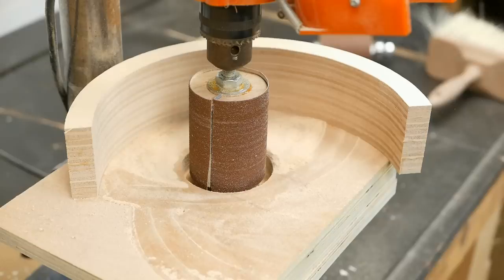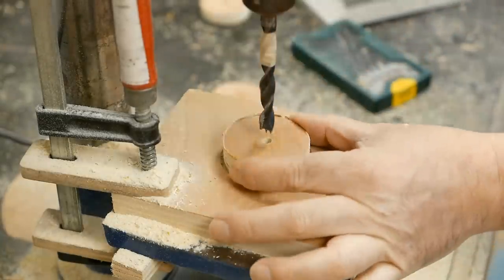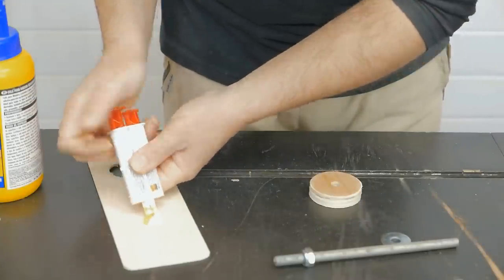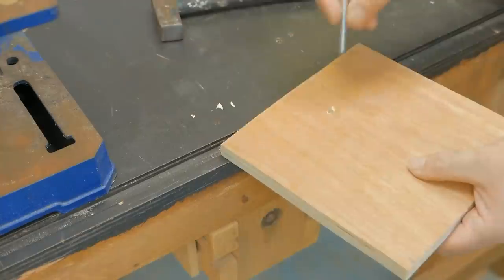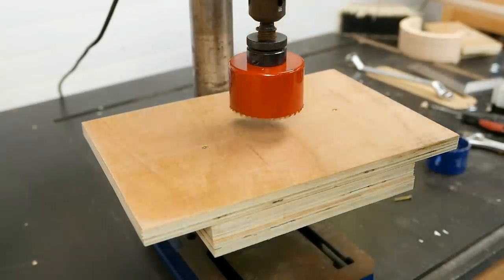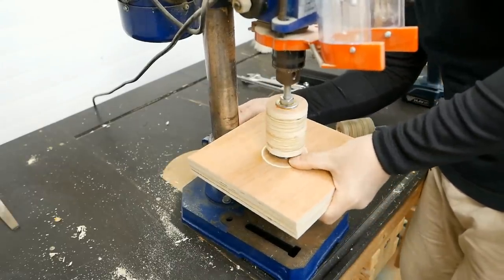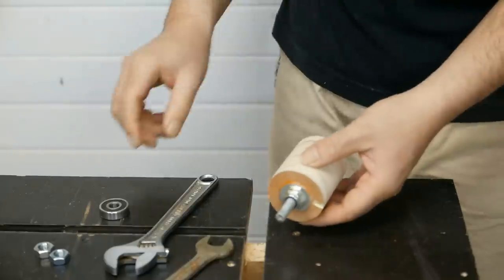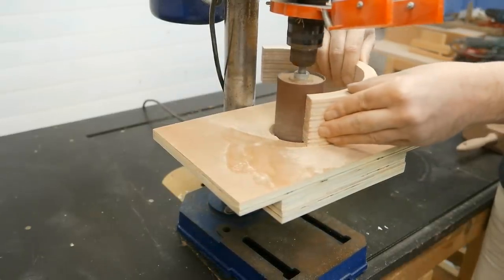How to make a spinning drum sander for drill press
To make this drill press drum sander I use a bearing that helps to keep the drum sander always straight. I also show how to rectify and how to true the drum sander to make a perfect cylinder. I also make a drill press table to fit the bearing and to sand the workpieces easily. A woodworking sander, like this drill press sanding attachment, is a woodworking machine that helps a lot when sanding wood in our woodworking shop. And the best part is that woodworking drum sanders are not very complicated to make,